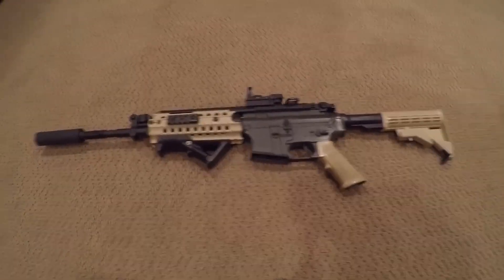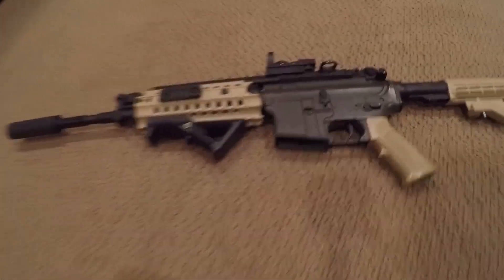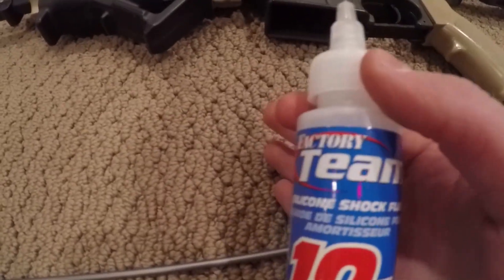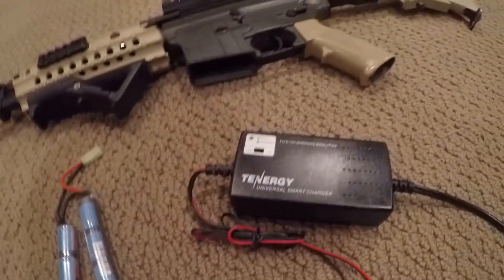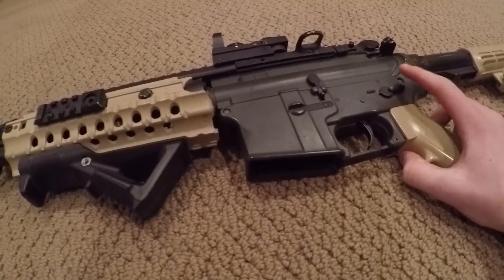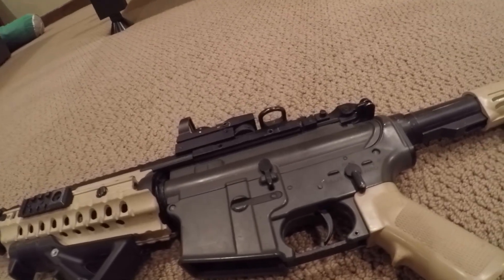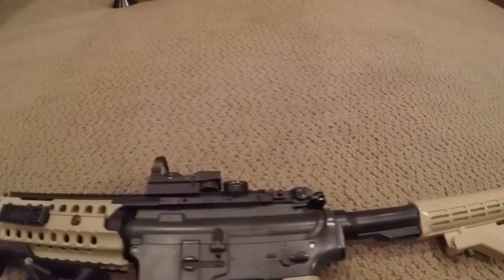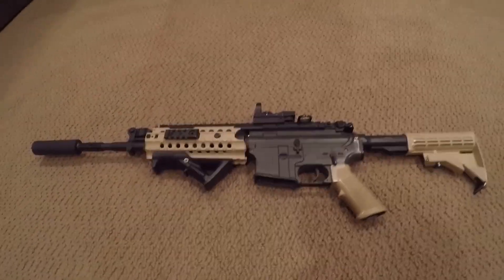5 Tips for Proper AEG Care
Hello YouTube!! In this video we cover a couple of quick and easy tips to remember on how to properly care for your AEG. Please comment and tell us what you want to see!!